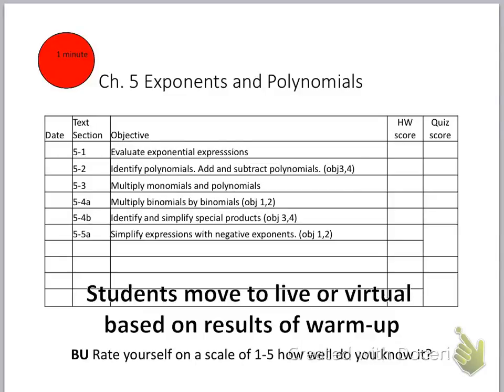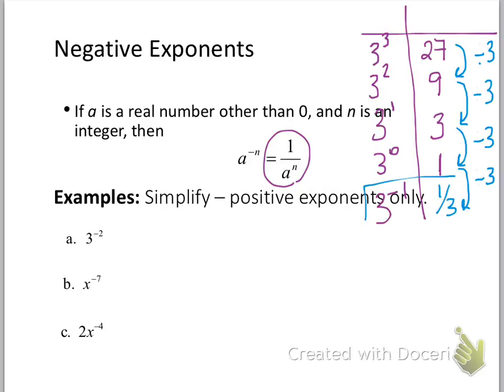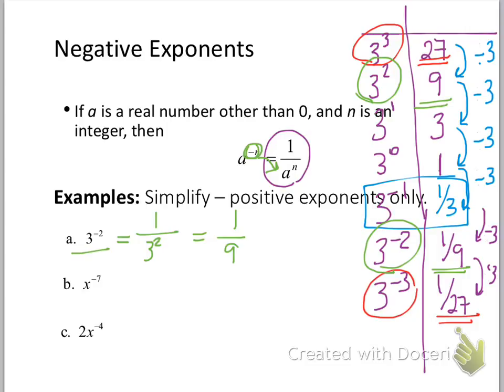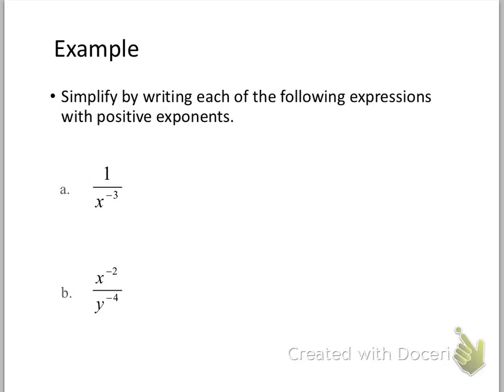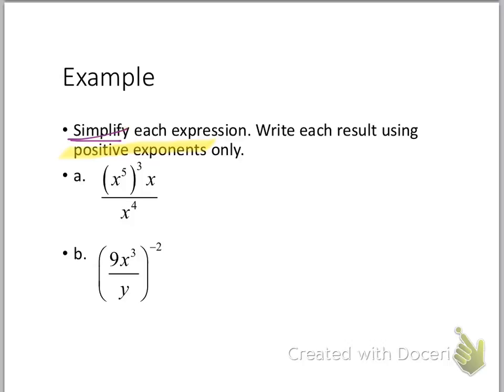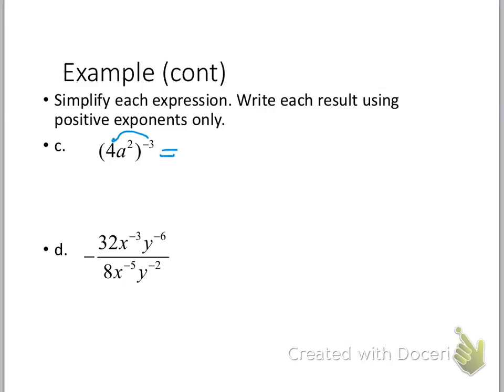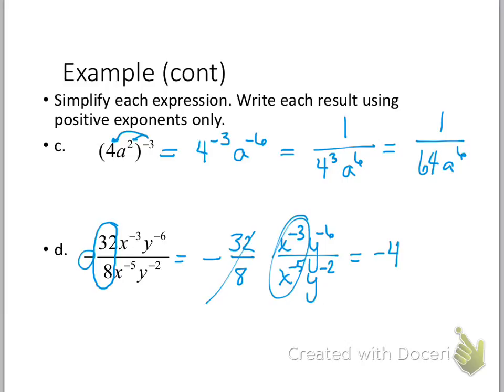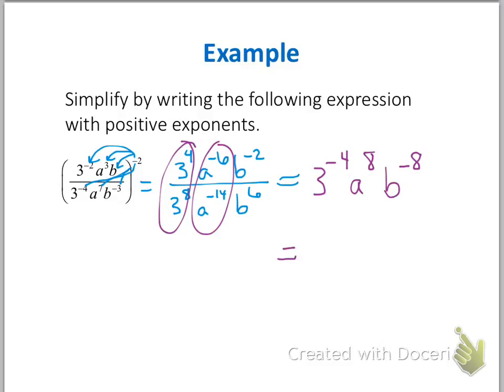ch. 5-5a negative exponents